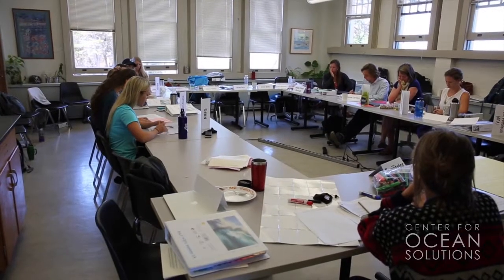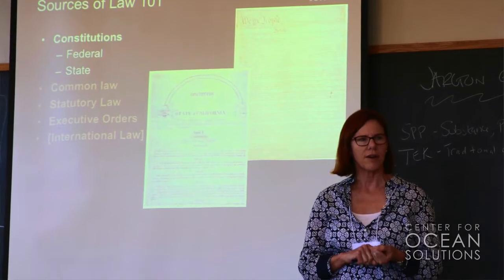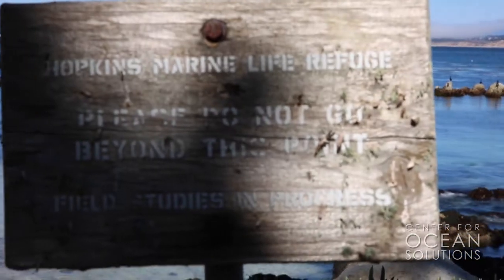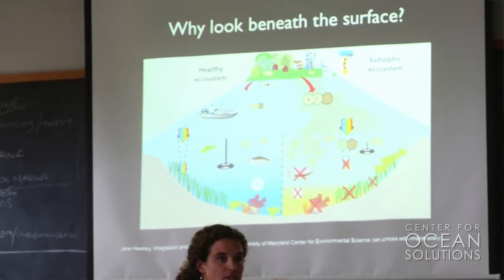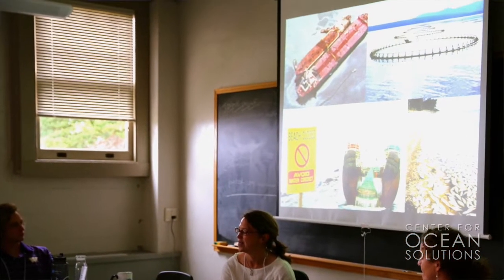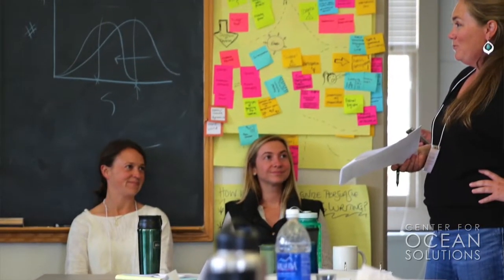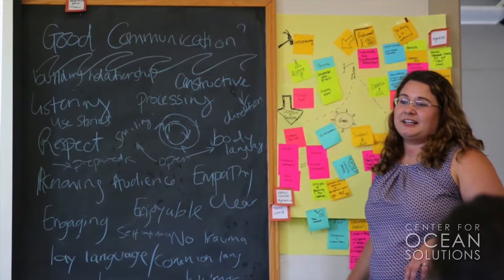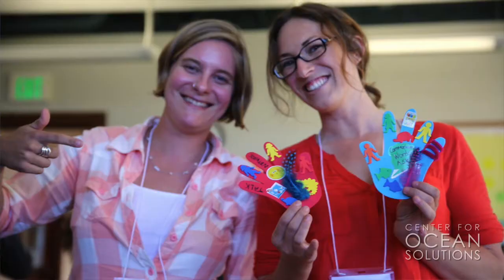MARINE Ocean Policy Course, Summer 2015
Learn why our Ocean Policy Course is such a unique experience--both for the instructors and for the students.